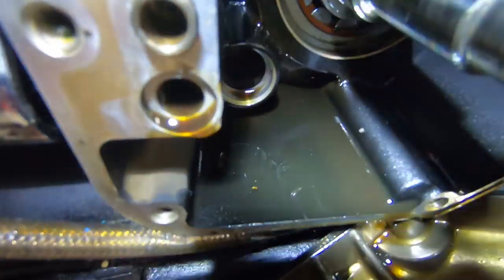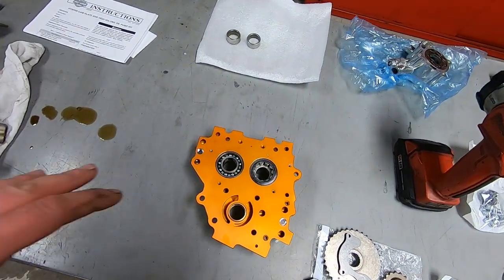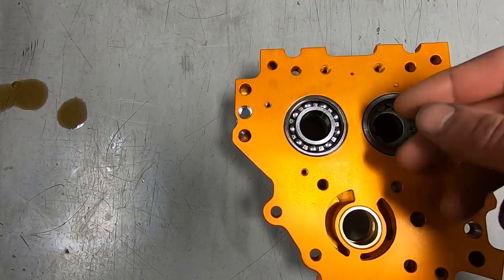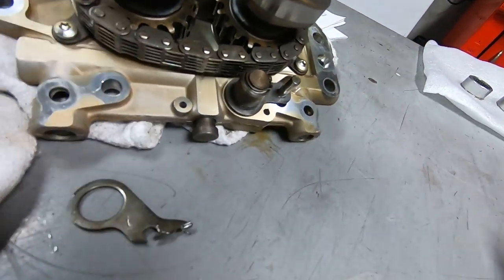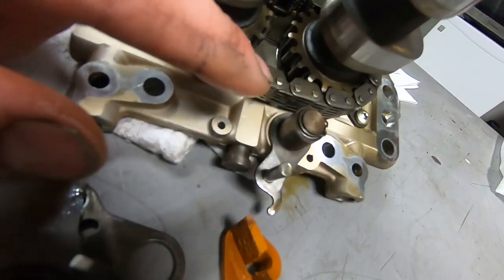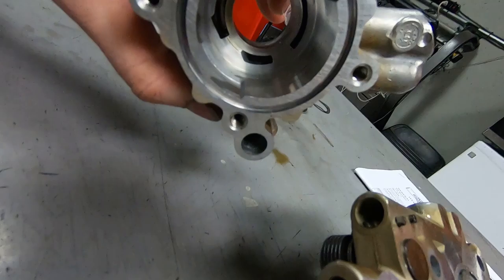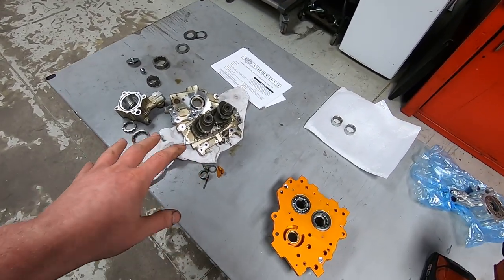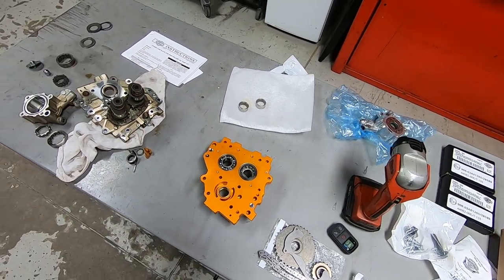HARLEY DAVIDSON WITH A BROKEN TENSIONER GETS SCREAMIN EAGLE HYDRAULIC CAM TENSIONER UPGRADE PART 1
IN THIS VIDEO WE DISSEMBLE A EARLY TWIN CAM'S CAM CHEST FOR A HYDRAULIC CAM CHAIN TENSIONER UPGRADE. WHAT WE FIND IS WHAT WE WERE EXPECTING BUT HOPING NOT TO SEE. PART 1